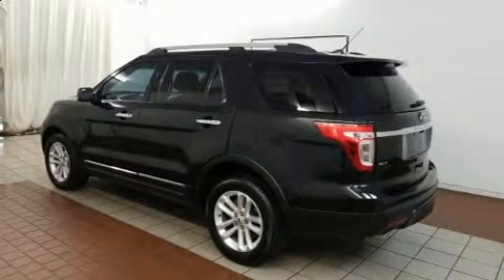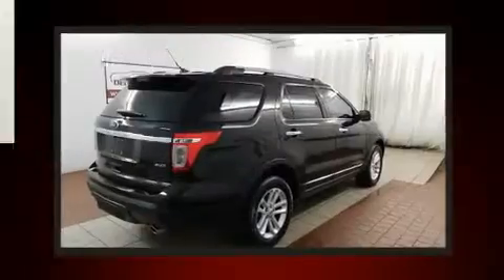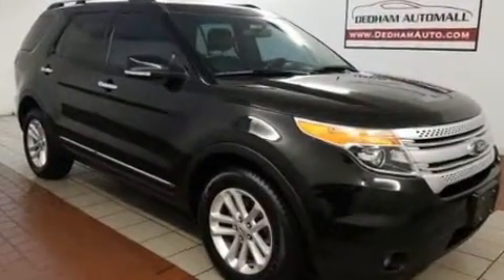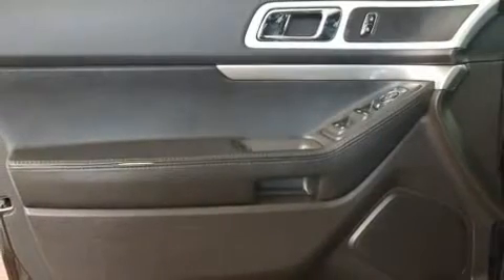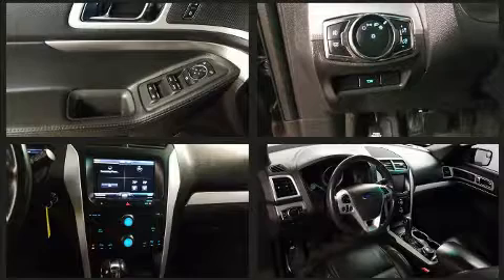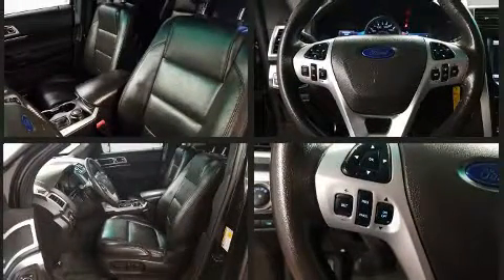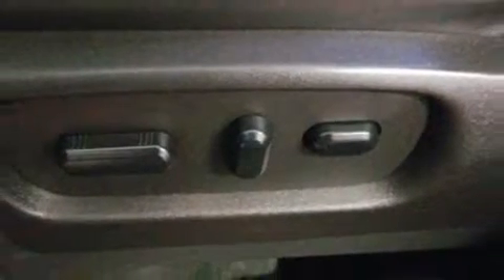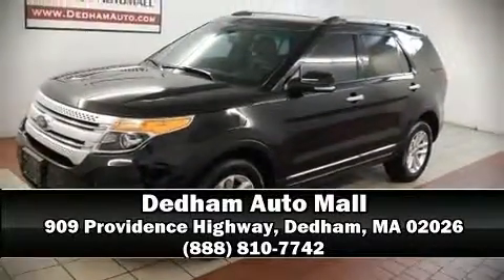2014 Ford Explorer XLT in Dedham, MA 02026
Experience driving perfection in the 2014 Ford Explorer. It features an automatic transmission, 4-wheel drive, and a 3.5 liter 6 cylinder engine. Top features include a split folding rear seat, delay-off headlights, a tachometer, a trip computer, an outside temperature display, power door mirrors and heated door mirrors, an overhead console, and power windows. Third row seats provide an even greater maximum passenger capacity. With side curtain airbags supplementing the rest of the safety network, you can be assured that you and your passengers will experience top-tier protection. A Carfax history report provides you peace of mind by detailing information related to past owners and service records. Our team is professional, and we offer a no-pressure environment. We'd be happy to answer any questions that you may have. Stop by our dealership or give us a call for more information.